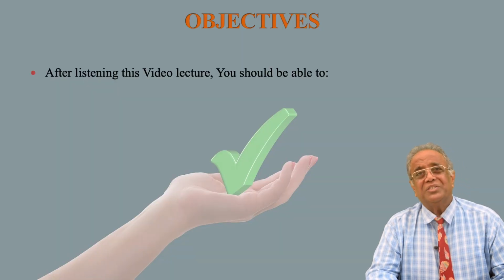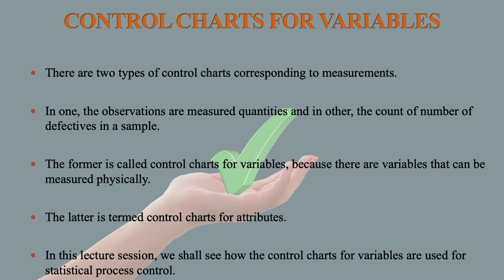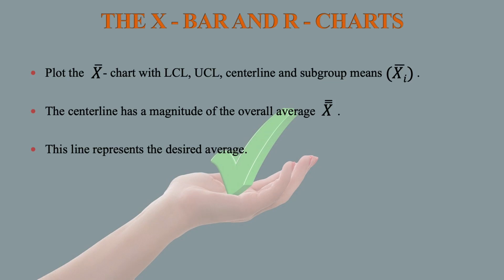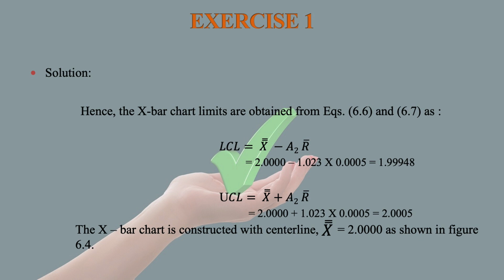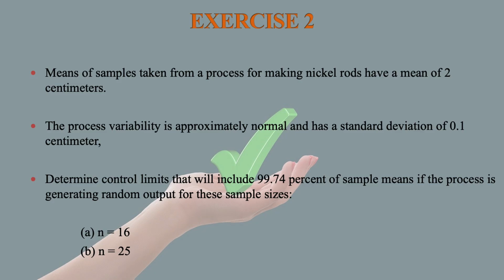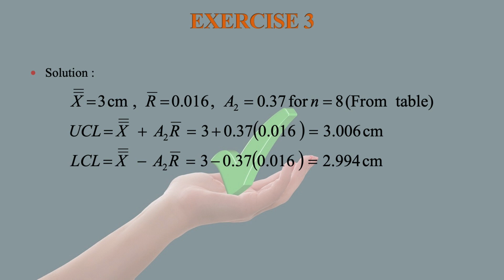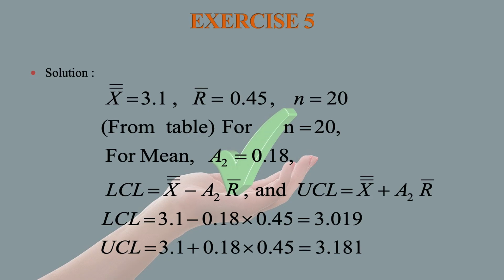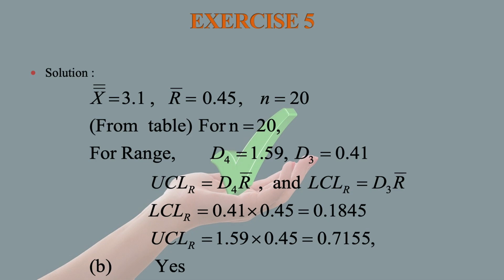Control Charts for Variables